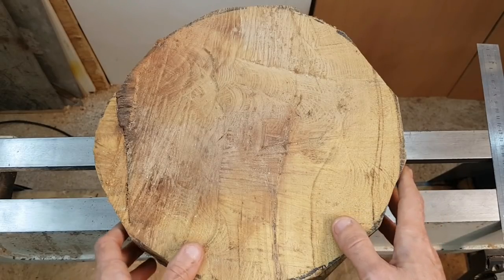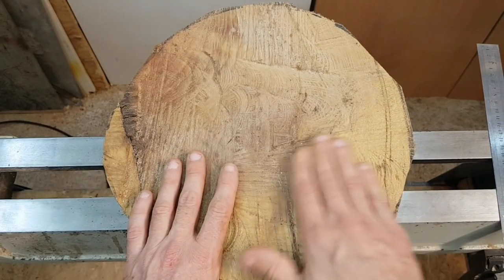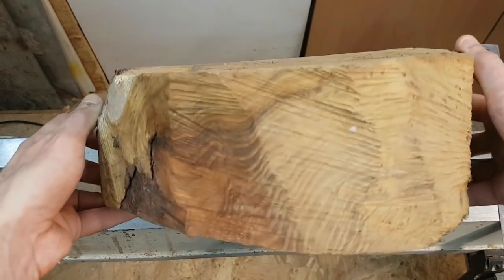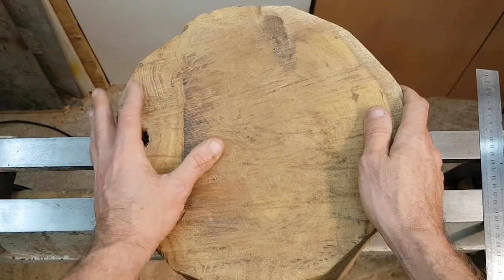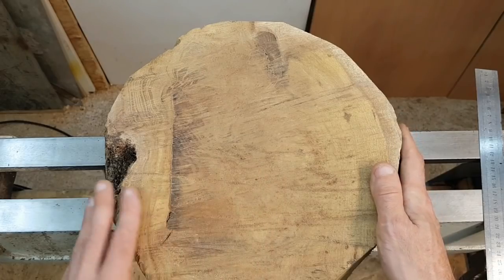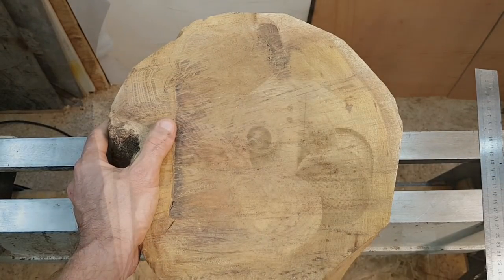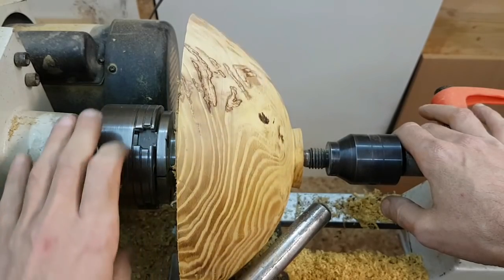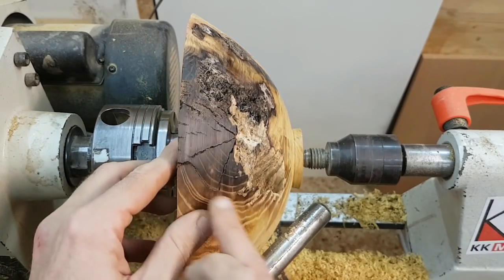Woodturning Mulberry Bowl Break Down Part 1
After being away from the lathe for a long time, I finally try my hand at an old pleasure, a bowl. This time I'm taking my time explaining what exactly I'm looking for in the blank and what effects my design choices when I make them.

Songs in this video are:

Mahogany Marie - Kick Back

Feel free to share and recommend this video to your friends and family, a thumbs up would be appreciated, and if this is your first time to my channel, you are more then welcome to subscribe!

TOMTURNS.COM, Michael L. Kent,